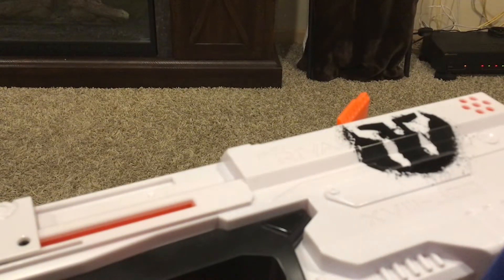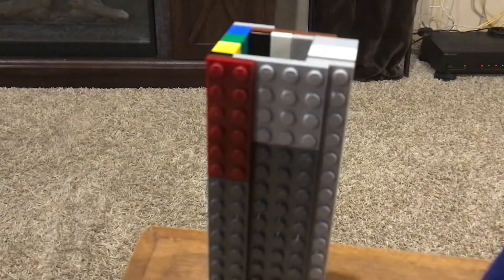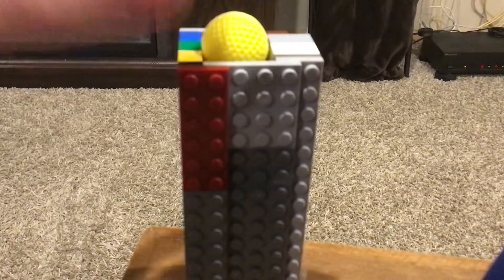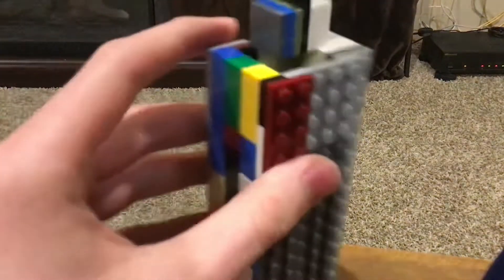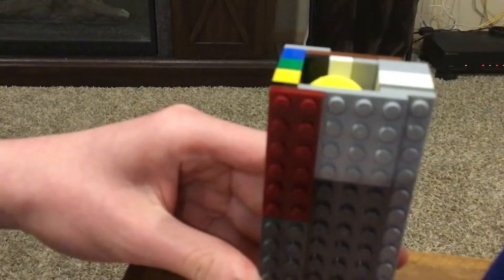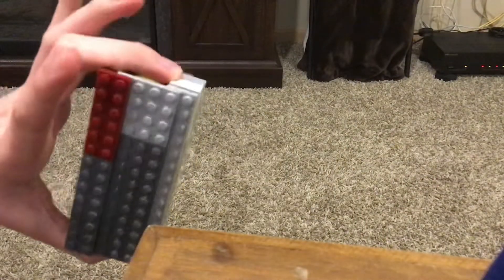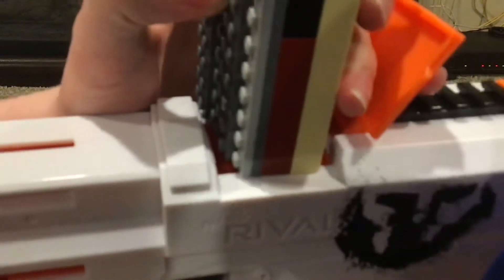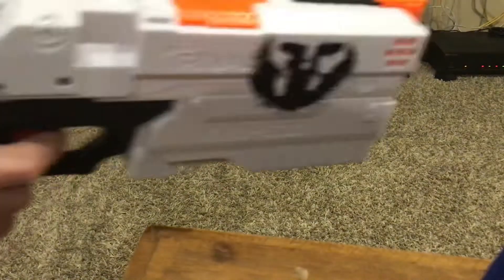Lego Nerf Rival Kronos Speedloader Overview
I forgot to mention that the Plunger can clip onto the speedloader tube for storage